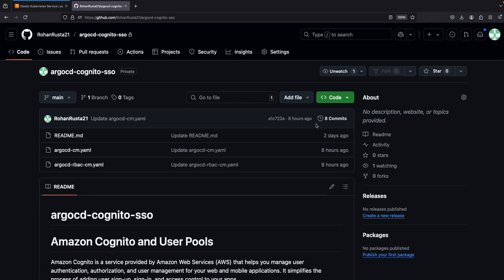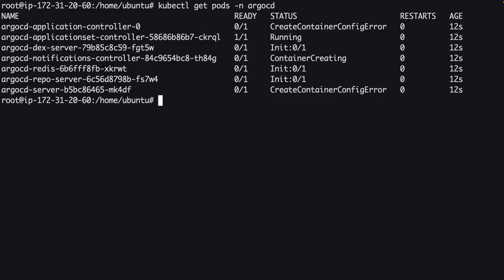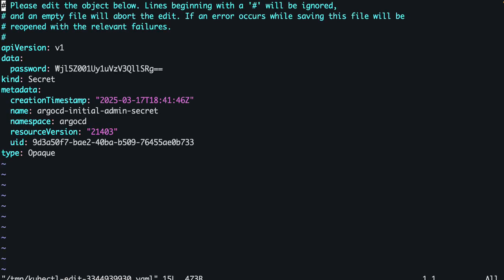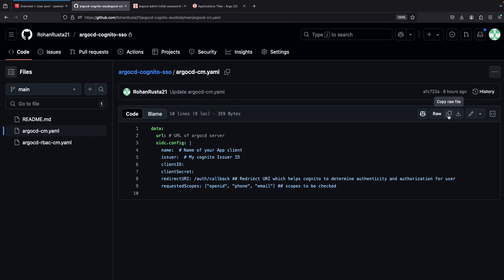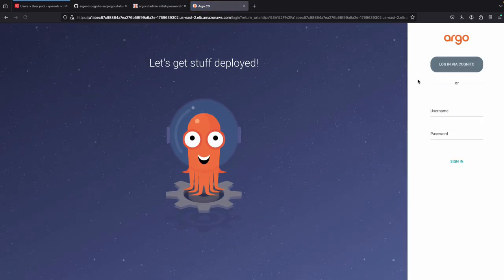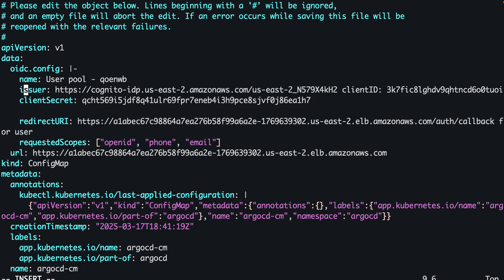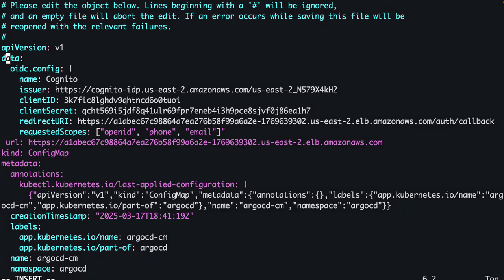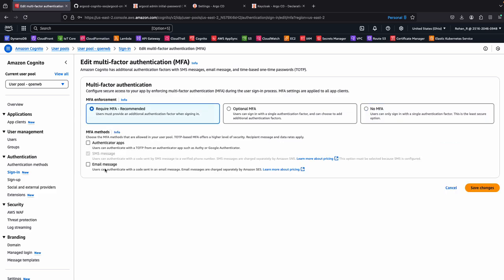Easily Setup AWS Cognito OIDC Authentication in ArgoCD on AWS EKS Cluster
Timestamp:
Understand Concept : 00:00
Setup and Configure ArgoCD on EKS cluster : 04:00
Setup and Configure Cognito User Pool : 06:40

Amazon Cognito and User Pools

Amazon Cognito is a service provided by Amazon Web Services (AWS) that helps you manage user authentication, authorization, and user management for your web and mobile applications. It simplifies the process of adding user sign-up, sign-in, and access control to your apps.
Key Components of Amazon Cognito
1. User Pools

    A User Pool is a user directory in Amazon Cognito.
    It allows users to sign up, sign in, and manage their profiles.
    User Pools support authentication through email, phone numbers, or third-party identity providers (like Google, Facebook, or Amazon).
    It provides features like multi-factor authentication (MFA), password recovery, and account verification.
    User Pools generate JSON Web Tokens (JWTs) upon successful authentication, which can be used to authorize access to your application's resources.

2. Identity Pools

    An Identity Pool (also known as Federated Identities) enables you to grant temporary AWS credentials to users so they can access AWS services (e.g., S3, DynamoDB) or other resources.
    It works with User Pools or external identity providers (like Google, Facebook, or SAML-based providers) to authenticate users and then provide them with AWS credentials.

What is a User Pool?

A User Pool is a fully managed user directory that handles:

    User Registration: Users can sign up directly or through third-party providers.
    Authentication: Users can sign in with their credentials (username/password, email, or phone number).
    Account Recovery: Users can reset their passwords or recover their accounts.
    Customizable UI: You can customize the sign-up and sign-in pages.
    Security Features: Includes MFA, email/phone verification, and advanced security features like compromised credential checks.
    JWTs: After successful authentication, Cognito issues JWTs (ID token, access token, and refresh token) that your app can use to authorize users.

Use Cases for User Pools

    Mobile and Web Apps: Authenticate users for your applications.
    Federated Identities: Integrate with social identity providers (Google, Facebook, etc.) or enterprise identity providers (SAML, OIDC).
    Secure Access: Control access to your app's backend resources using JWTs.

How User Pools Work

    A user signs up or signs in to your app.
    Cognito verifies the user's credentials and issues JWTs.
    Your app uses the JWTs to authorize access to backend resources or APIs.
    You can also use the User Pool with an Identity Pool to grant users access to AWS services.

Example Flow

    A user signs up in your app using their email and password.
    Cognito sends a verification code to their email.
    Once verified, the user can sign in.
    Cognito returns JWTs to your app.
    Your app uses the JWTs to access your backend APIs or AWS services.

Summary

    Amazon Cognito User Pools are a key component for managing user authentication and authorization.
    Identity Pools are used to grant temporary AWS credentials for accessing AWS resources.
    Together, they provide a comprehensive solution for user management and secure access control in your applications.